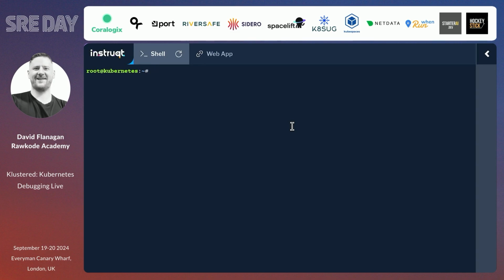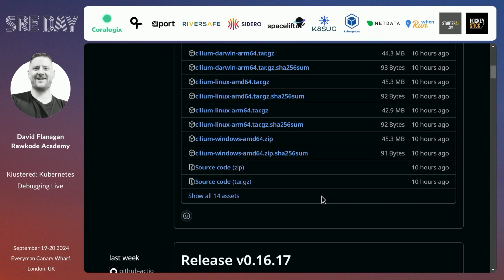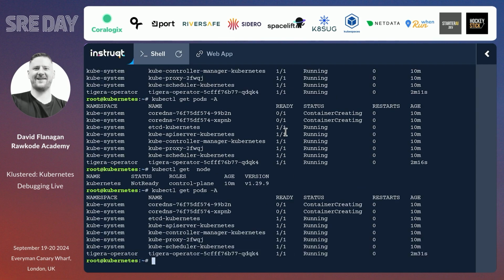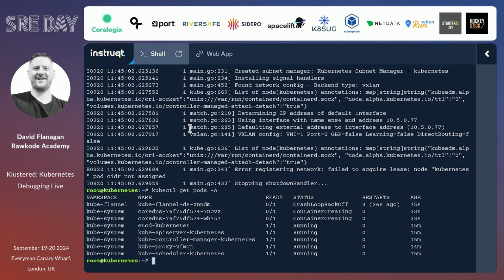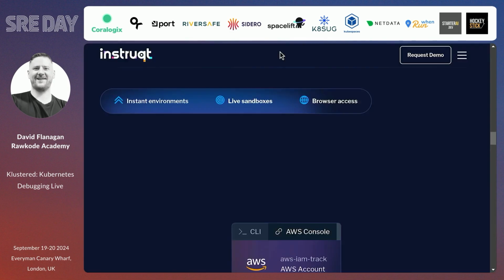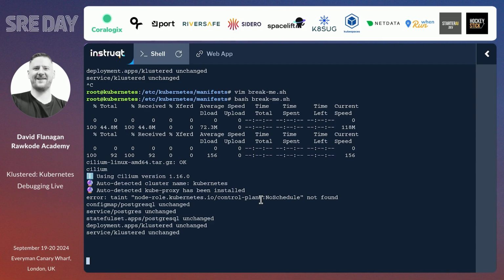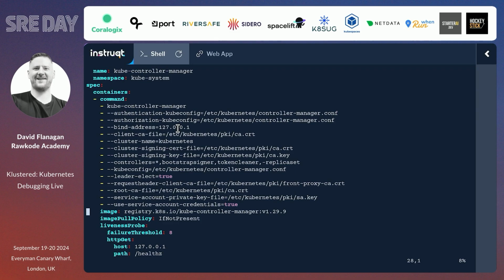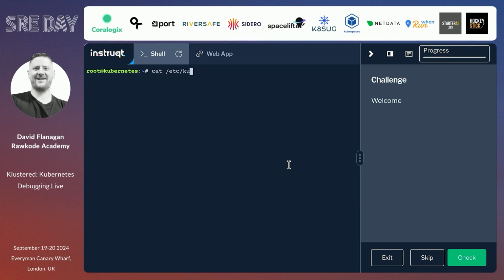Klustered: Kubernetes Debugging Live | David Flanagan | SREday London 2024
Chapters
00:00 Introduction and Overview
00:23 Setting Up the Challenge
01:25 Initial Debugging Steps
02:21 Identifying the Issues
02:55 Attempting Fixes
05:07 Dealing with Network Policies
14:58 Final Attempts and Conclusion